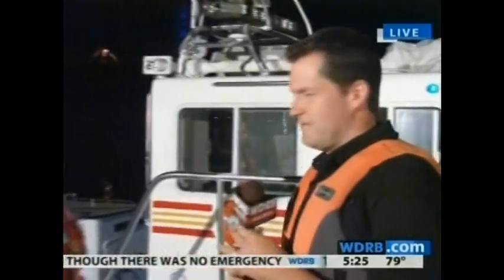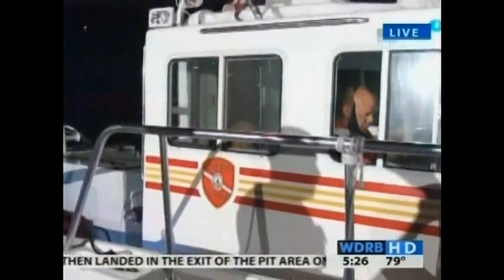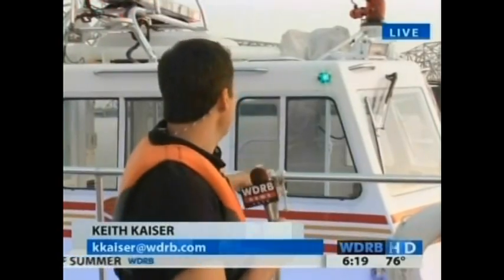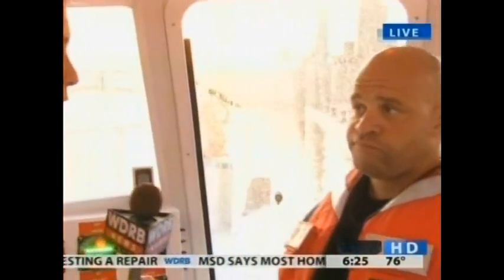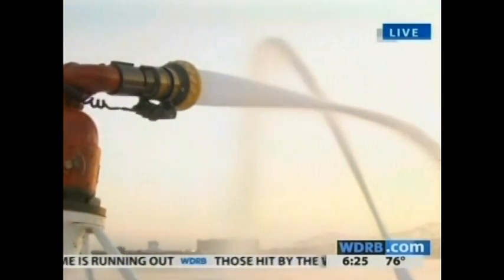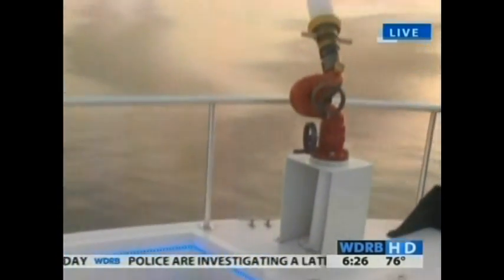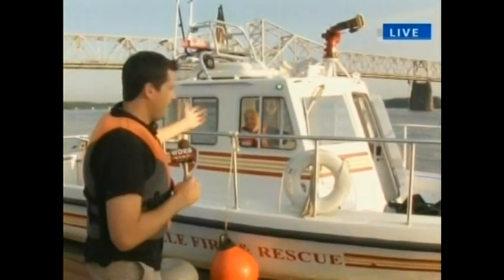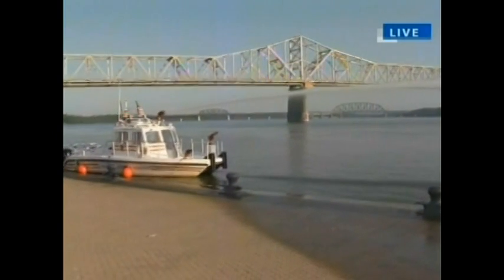Jefferson 29 Fire Cat on Fox In The Morning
Louisville Fire and Rescue show off their new Fire Boat built by Jefferson Yachts. Capt Sal Melendez and Sgt Kevin Brown of Louisville Fire & Rescue take Keith Kaiser of Fox in the Morning through the 29 Fire Cat.